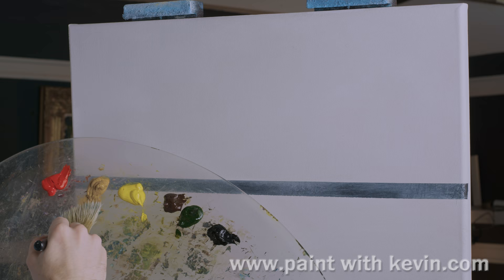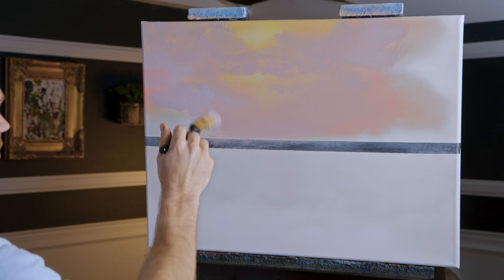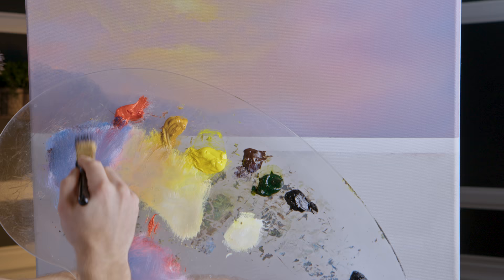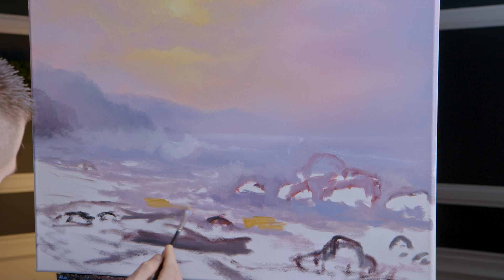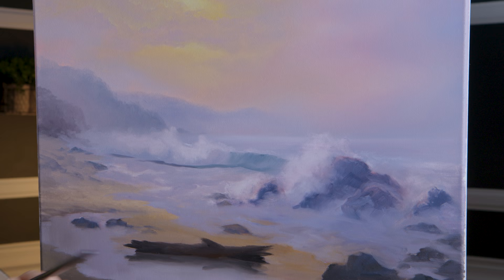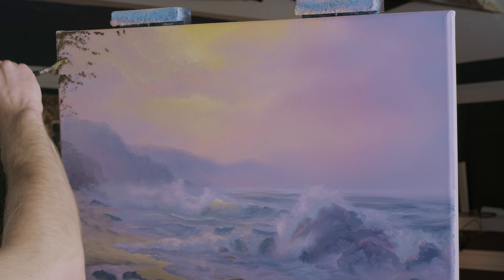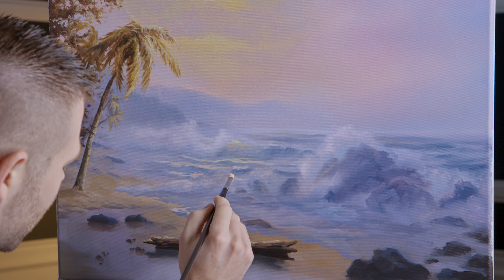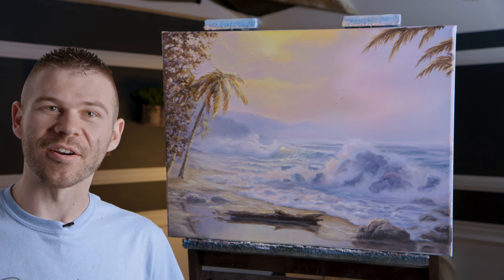Tropical Coast - Oil Painting Demo